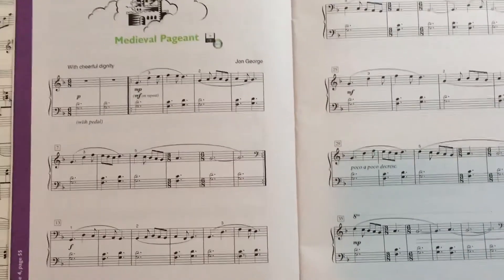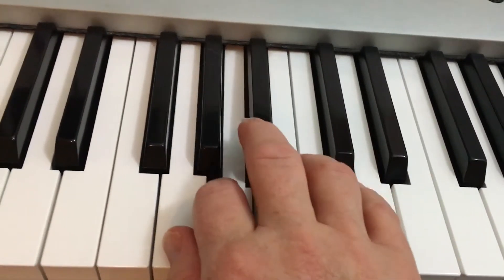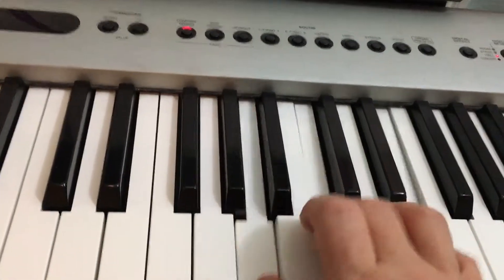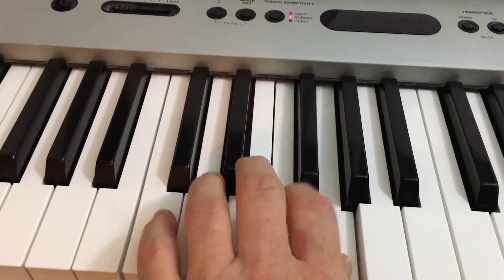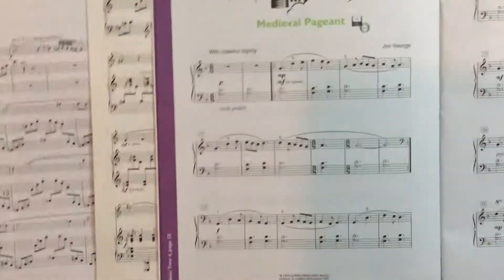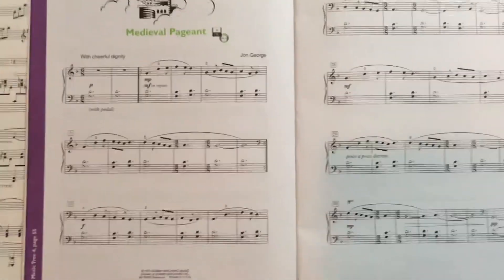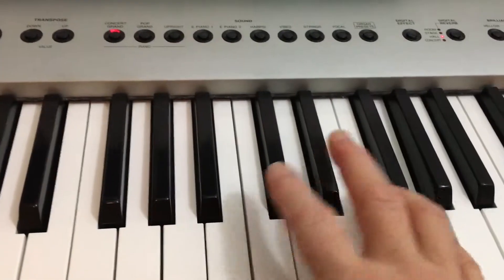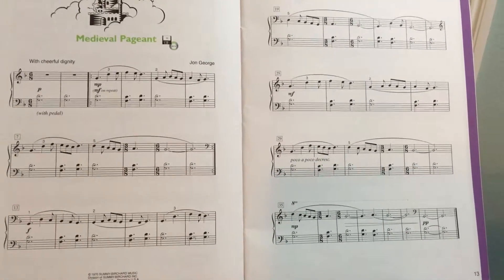Medieval Pageant Scale and Chords